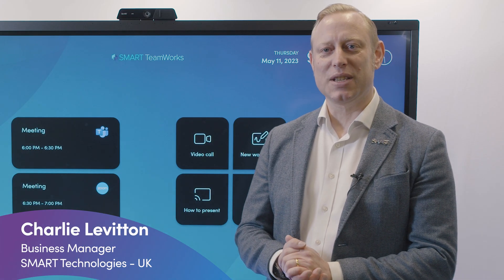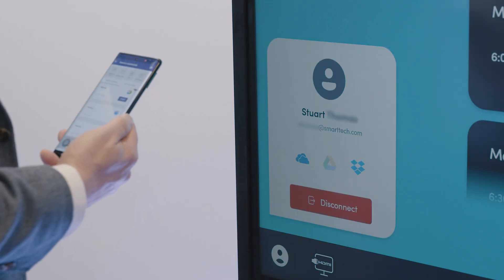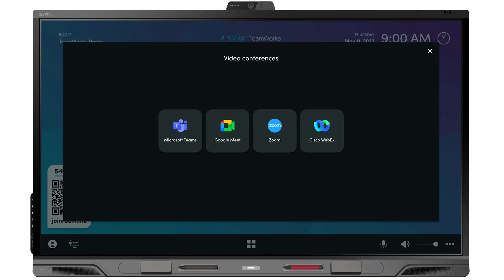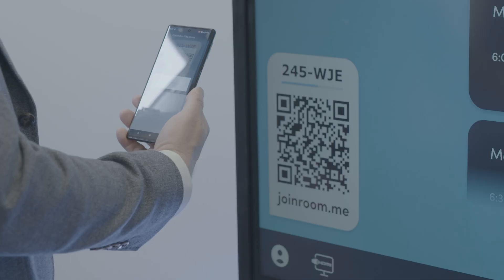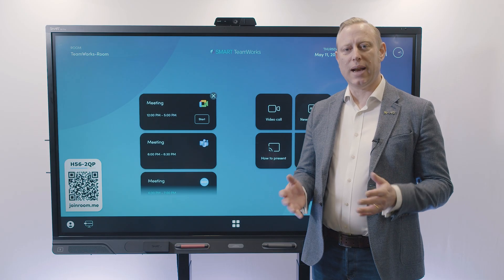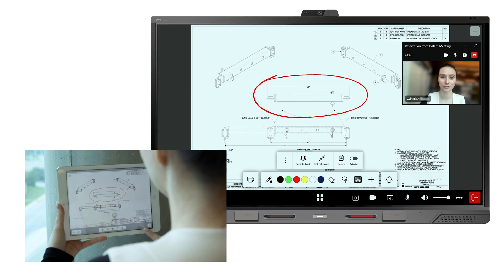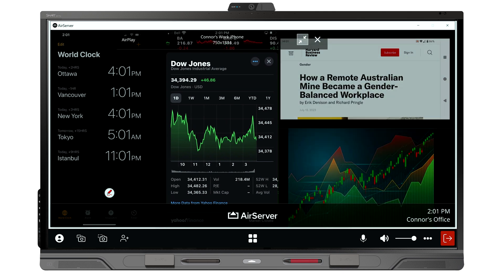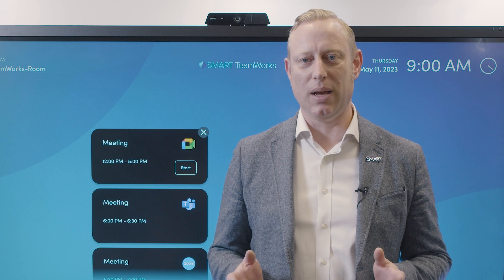SMART TeamWorks™ is your modern meeting solution for hybrid collaboration.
Experience an end-to-end meeting room solution that enables participants to conduct meetings from start to finish with SMART TeamWorks ™. Schedule, conduct, and manage any type of meeting, with tools such as video conferencing, screen sharing, workspace collaboration, cloud storage access, and effortless file sharing, anywhere. SMART TeamWorks™ enables users to focus on meeting content, not the technology, leading to more innovation.